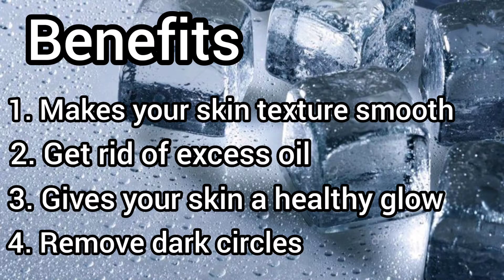I rubbed an ICE CUBE on my Face everyday for one week *SHOCKING RESULTS*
I rubbed an ice cube on my face for a whole WEEK... I'm shocked to see the result!

Definitely try it out 👍🏻

Intro credit- Manique Here